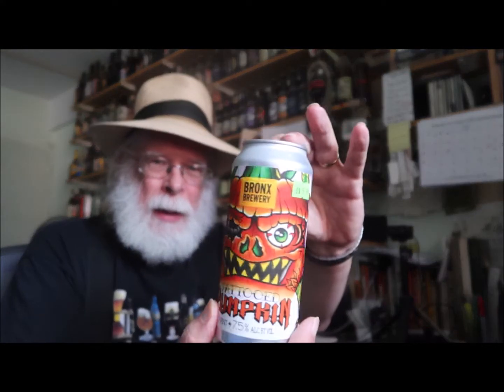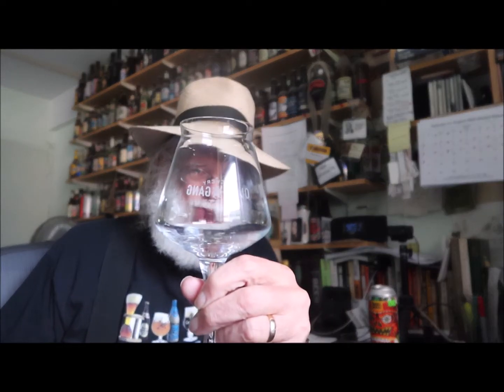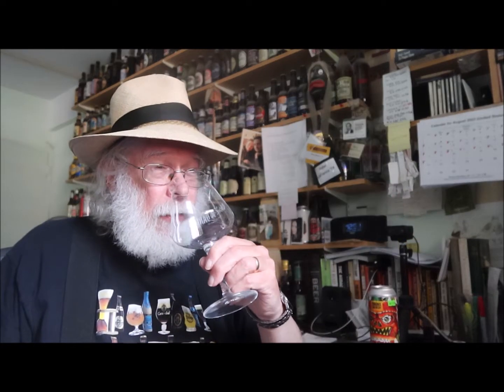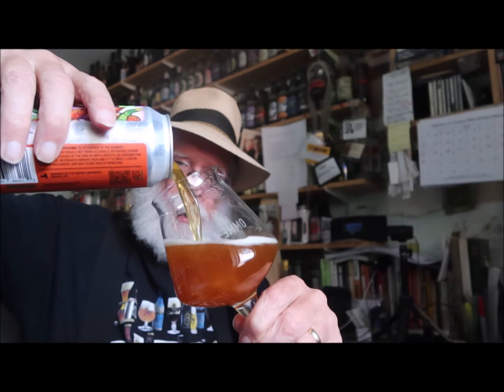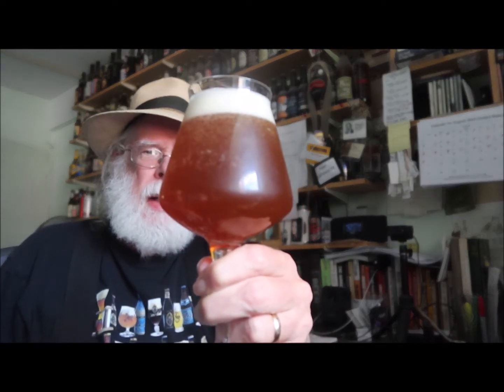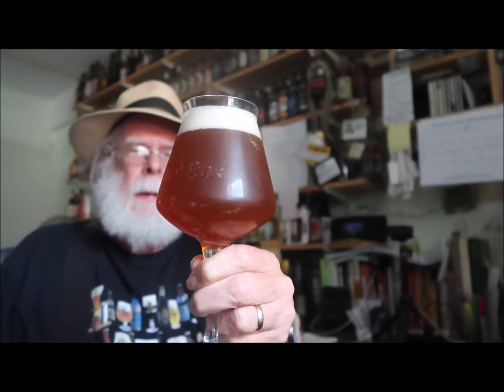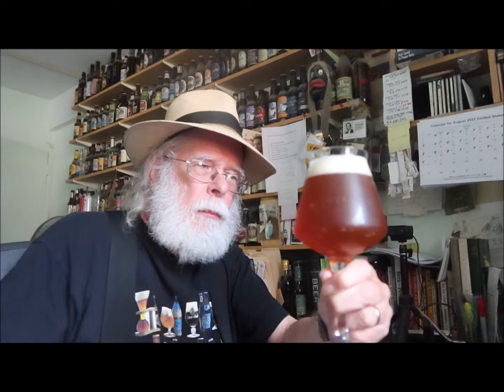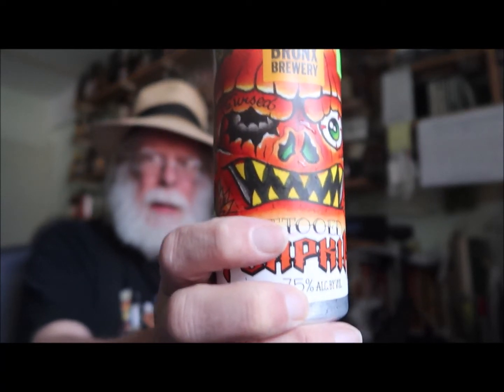Bronx Brewery Tattooed Pumpkin IPA Beer Tasting with The Old Growler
Bronx Brewery Tattooed Pumpkin IPA - at 7.5% ABV

The Bronx Brewery website is very informative:

Our full-bodied, fall-forward pumpkin IPA is back! And with the conversion of the Up & Comers line to the Y-Series, we’ve promoted Tattooed Pumpkin to the seasonal roster to make room for even more beer styles and artist collaborations!

It’s got the same classic recipe as previous years, featuring lots of pumpkins, sweet chocolate, and caramel malts balanced by earthy, piney hops. The sweet malts also balance out the big spice flavors of added Cinnamon, Nutmeg, Ginger, Clove, Allspice, and Vanilla. The IPA style is unique for a Pumpkin beer, but the bitterness is low, so the hops don’t overwhelm the pumpkin and spice flavors.

With its move to seasonal, we also decided to carve a new Jack-o-lantern for the label. So, we enlisted the skills of Mike ‘Prospect’ Reda, a tattoo artist at Bronx-based Tattoo Seen, who brought us a menacing one-eyed Jack-O-Lantern staring out from the can in a traditional tattoo style.

Hop Bill: Chinook, Crystal, Delta, Sultana – earthy, piney, slightly fruity

Malt Bill: Pilsner, 2-Row, Carapils, Flaked Oats, Flaked Wheat, Caramel (120), Victory, Chocolate Malt

Additional Ingredients: Pumpkin, Cinnamon, Nutmeg, Ginger, Clove, Allspice, Vanilla

7.5 ABV
11 IBU

THE REST OF THE STORY:
BASIC STATS
7.5% ALCOHOL BY VOLUME
11  BITTERNESS UNITS
NUTRITION
N/A  CALORIES
N/A  CARBOHYDRATES
N/A  PROTEINS

Cheers,
Peter LaFrance